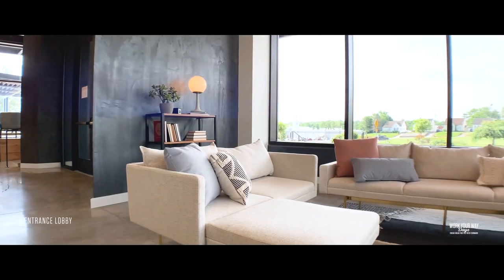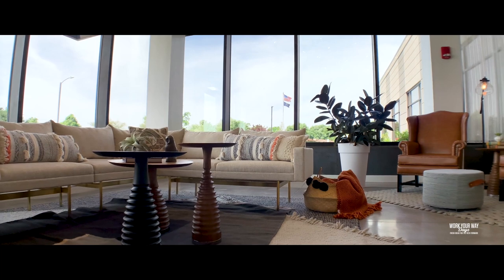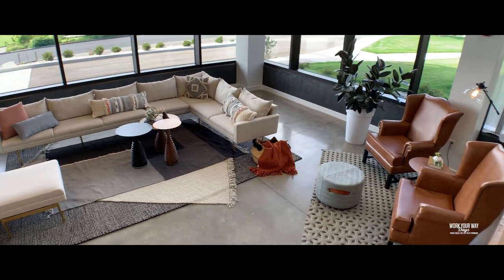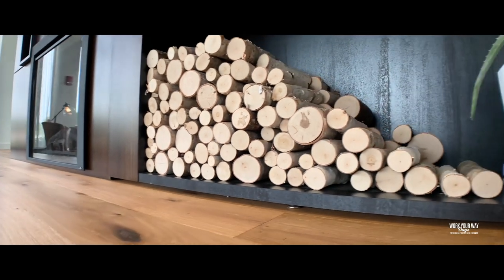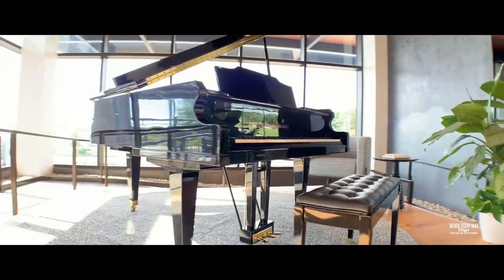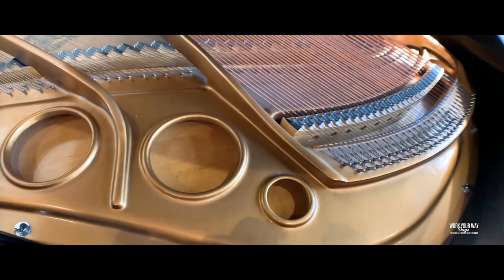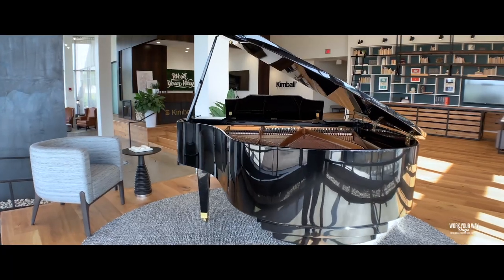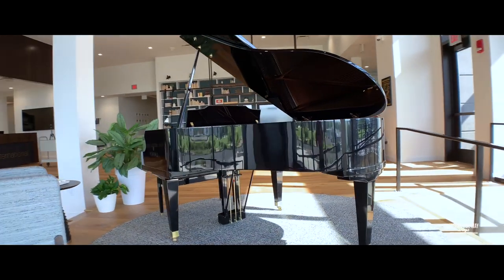Lounge & Piano (Kimball)